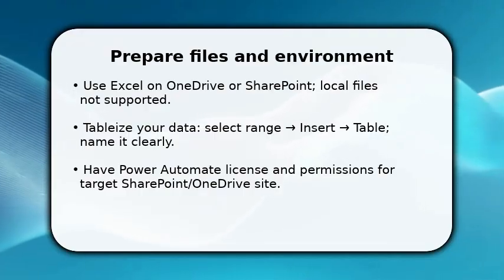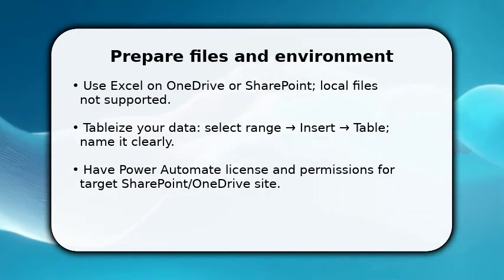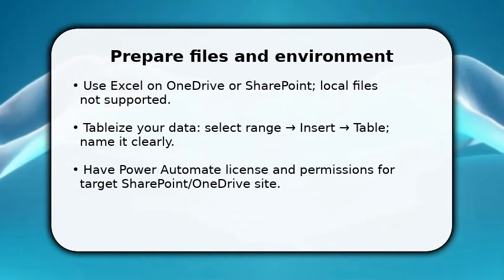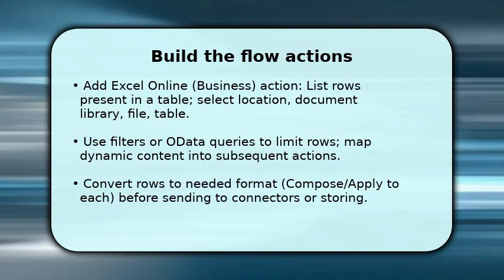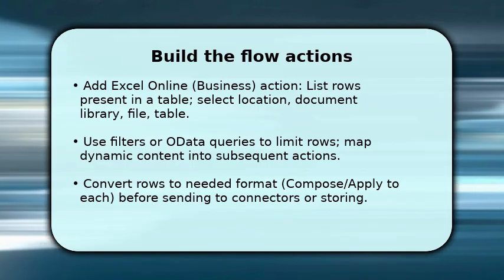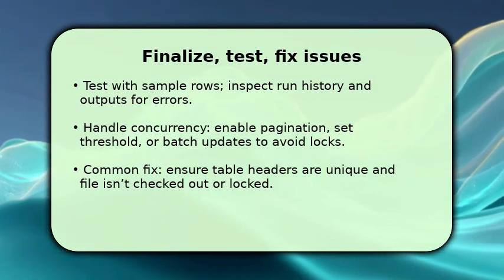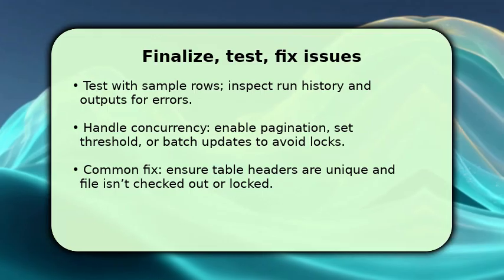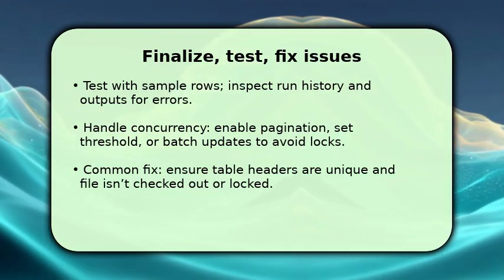How to Connect Excel to Power Automate (full Guide)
Dive into the comprehensive guide on connecting Excel to Power Automate, streamlining your workflow with automation. Discover step-bythy methods and best practices for seamless integration.